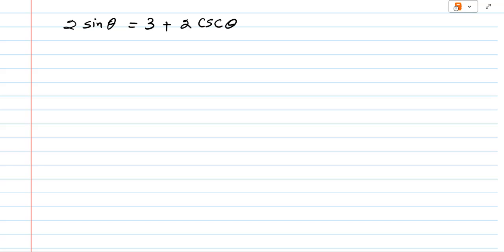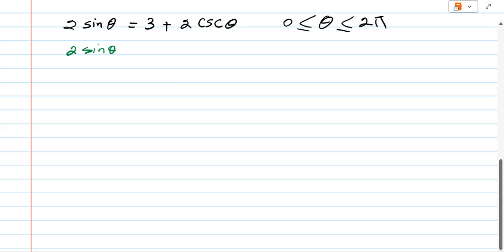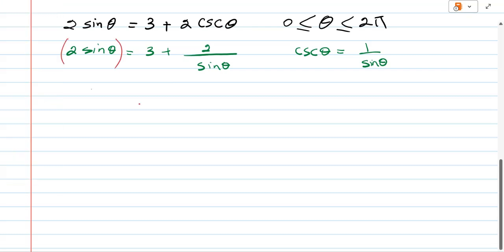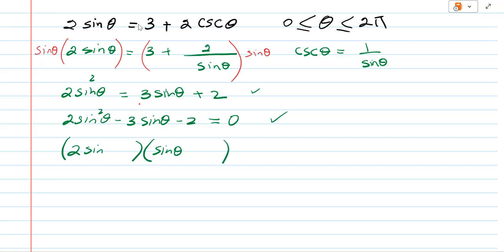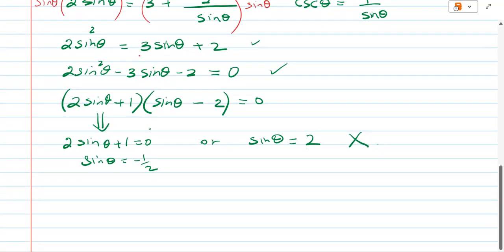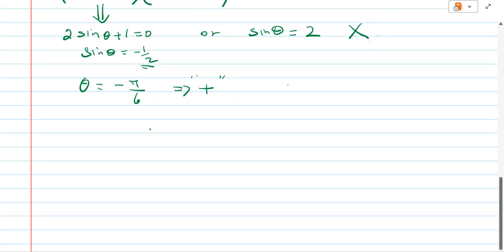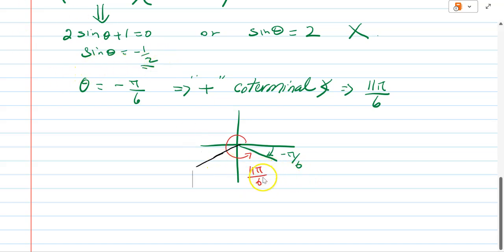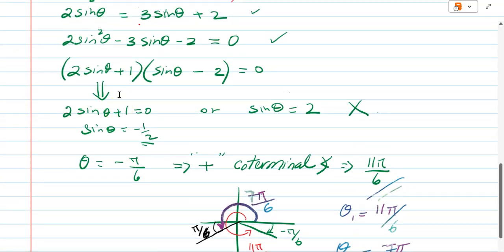Solving Trig Equations (0 to 2π) | Sine & Cosecant, Quadratics, and CAST Rule - Pre-Calculus 12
Review for your Pre-Calculus 12  or Trigonometry final exam with this focused trigonometry lesson from the MathSupport channel ( ⁨@mathsupportnow ) on solving trigonometric equations — especially those that take on a quadratic form. This lesson also shows you how to apply the CAST rule to find all angles that satisfy a trig equation within a given domain.

 ✅What You’ll Learn:
✔ How to recognize and solve quadratic-style trig equations
✔ Steps to factor and isolate trigonometric functions
✔ How and when to use the CAST rule to find general and restricted solutions
✔ How to solve over different intervals including the general Solutions
✔ Common mistakes to avoid when solving and verifying answers
✔ Strategies for exact values and calculator-based solutions

00:00 – Introduction and Problem Statement
00:17 – Changing Trigonometric Ratios
00:48 – Multiplying by Lowest Common Denominator
01:53 – Solving Quadratic Equation
02:50 – Finding Sine Theta Values
03:09 – Identifying Solutions for Theta
04:50 – Final Angles that Satisfy the Conditions
05:16 – Conclusion and Next Steps

🎯 Ideal for Students Reviewing:
-Pre-Calculus 12/ Trigonometry course
-Advanced Functions / Trigonometry Units
-Final Exams, Provincial Assessments, or Placement Tests